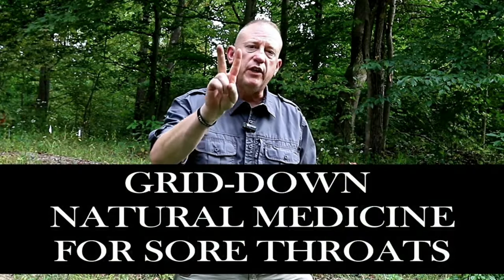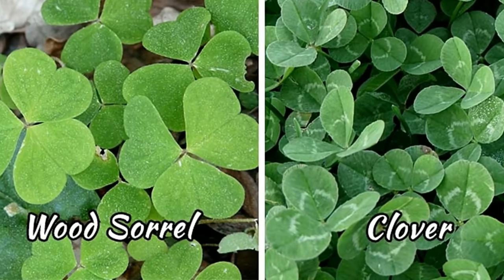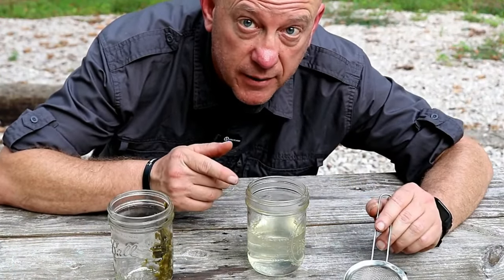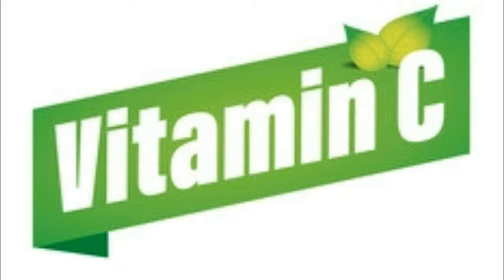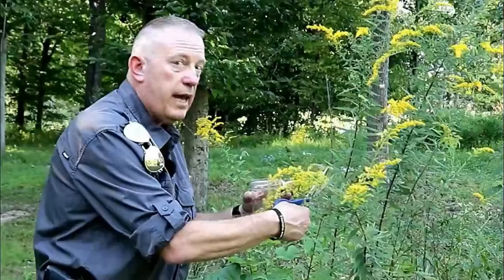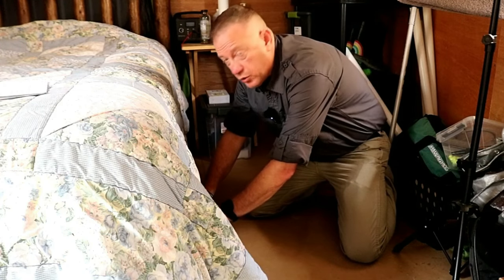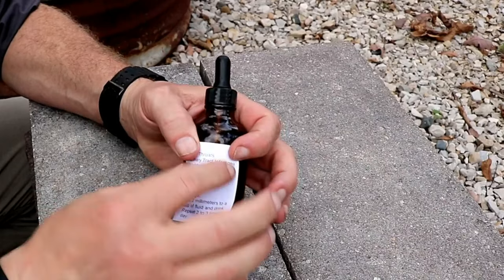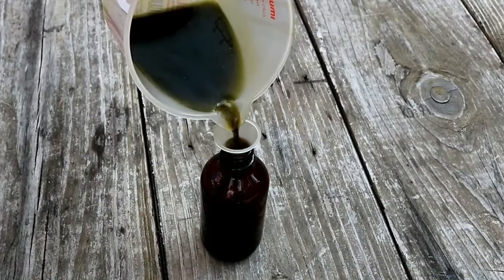EASY to Make SORE THROAT Emergency Medicine - Medical Prepping for SHTF - Natural Medicine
Medical Prepping for SHTF: In this video you learn how to EASILY make two(2 different kinds of homemade sore throat medicine out of common weeds.
Berkey is the Water Purifier that I trust and use (for SERIOUS preppers)
NUTRIENT DENSE prepper food that will store for 25 years and is also packed with vitamins and will actually be healthy for you to eat, visit Nutrient Survival
Valley Food Storage is clean and nutritious long-term food that can last up to 25 years

I am a 20-year police veteran and a staunch supporter of the rights of the people and the US Constitution.

*Special Notes:
I am NOT an attorney or a medical doctor, so nothing in my videos should be misconstrued as legal advice or medical advice.
Also, the Use of Force and the Use of Deadly Force and alternative and/or natural medicine should only be used in emergency situations. It is also YOUR responsibility to know your state's laws on self-defense and to get medical advice from your medical proffesional.